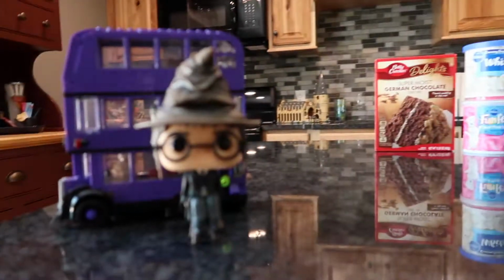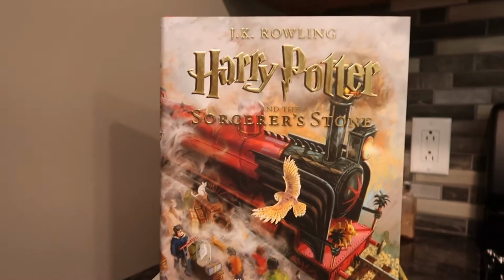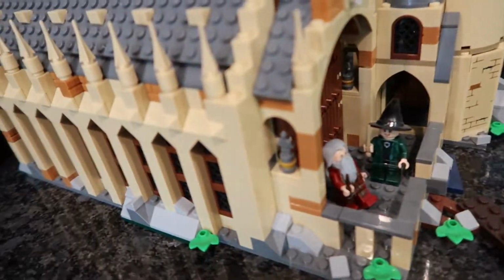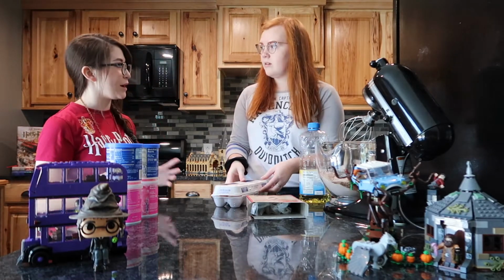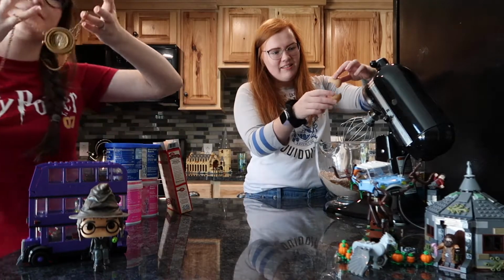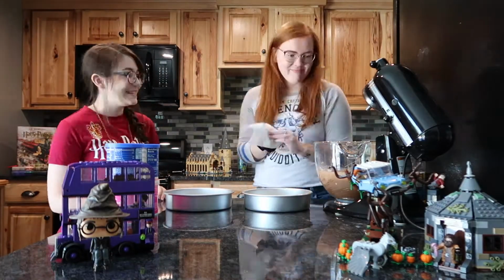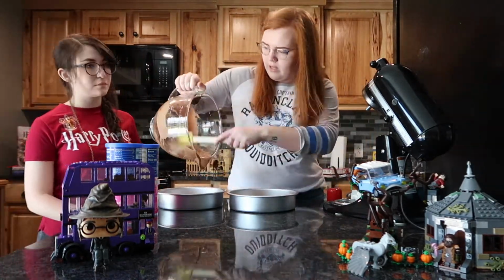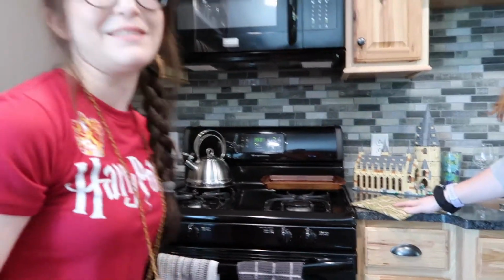Baking HARRY POTTER'S Birthday Cake /w Trivia!! | Paiging Through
For Harry Potter's birthday, we decided to make him a cake (inspired by Master Chef Hagrid's cake of course) and do some trivia from the series (both movies and books). Unfortunately, we suck at trivia AND baking, so don't cringe too hard! But try to answer the questions along with us (you'll probably get more of them).